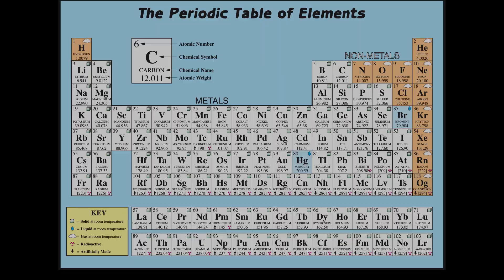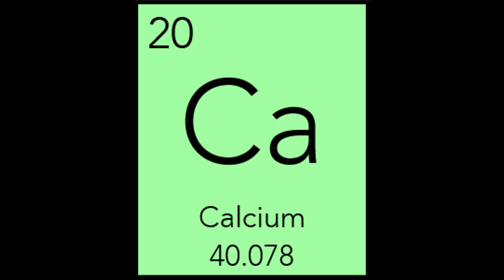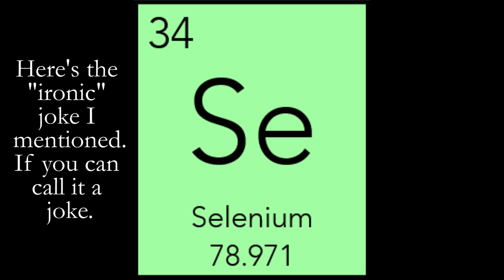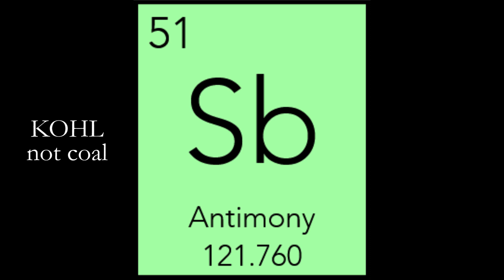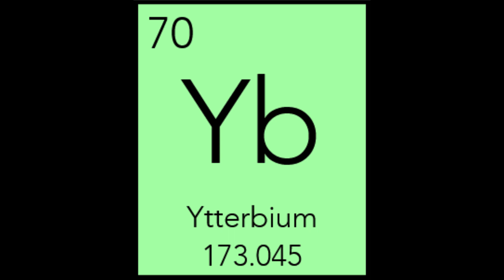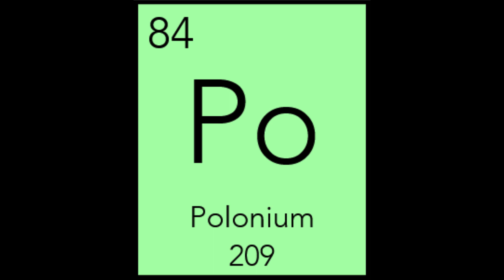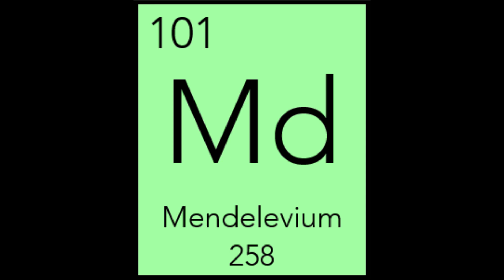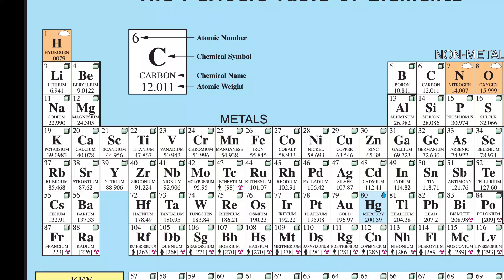ELEMENTAL ETYMOLOGY: The Meaning Behind The Names Of These Elements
The 118 elements of the periodic table and their etymology in one convenient video.
My film- What's in a Name? (coming soon)

ELEMENTS:

0:00 INTRO
0:49 Hydrogen to Helium
1:30 Lithium to Neon
3:49 Sodium to Argon
6:46 Potassium to Krypton
15:53 Rubidium to Xenon
23:13 Caesium to Radon
36: 57 Francium to Oganesson
49:04 OUTRO

The entire video has been researched, scripted, recorded, edited and produced by Pradyumna Gaikwad.

Sound credits:
Elevator music: Jay You

Typing SFX: Kaybren Reckland